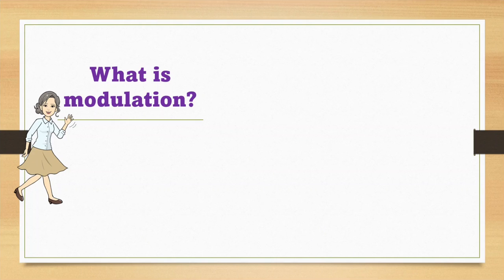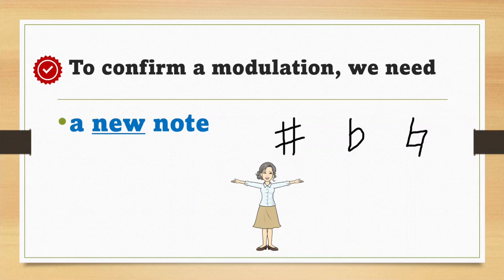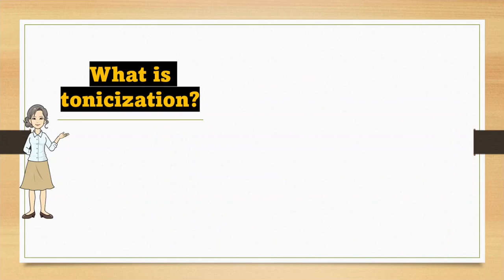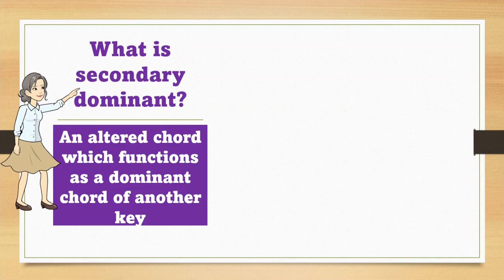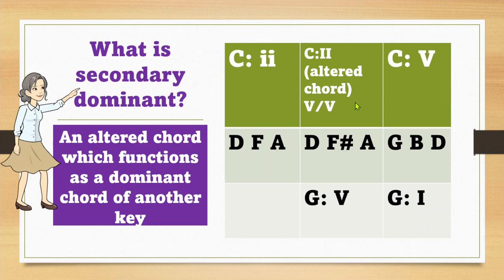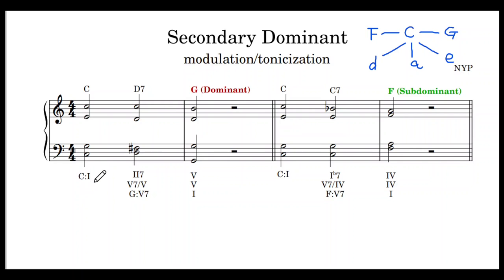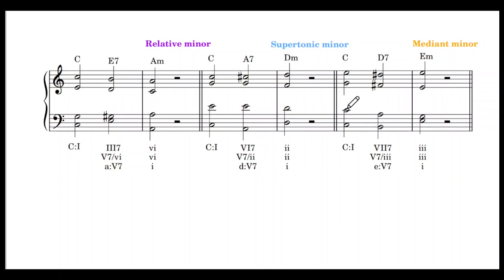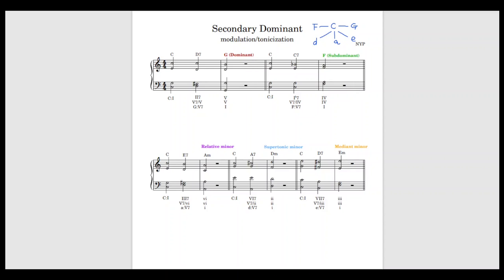How to Identify Modulation & Tonicization | music theory grade 8 | Harmonic Vocabulary Episode 4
How to Identify Modulation & Tonicization | music theory grade 8 | Harmonic Vocabulary Episode 4 - ABRSM
In this video, we will look into these three terms: modulation, tonicization, and secondary dominant. By the end of the video, you will learn how to identify modulation and tonicization. You will also understand what is V/V, V/IV, V/vi. V/ii, V/iii, and their resolutions.

Time Codes:
0:00 Intro
0:22 What is modulation?
1:29 What is tonicization?
2:31 What is secondary dominant?
4:08 V7/V, V7/IV
5:51 V7/vi, V7/ii, V7/iii
7:53 The importance of the related key chart
8:15 Wrap up